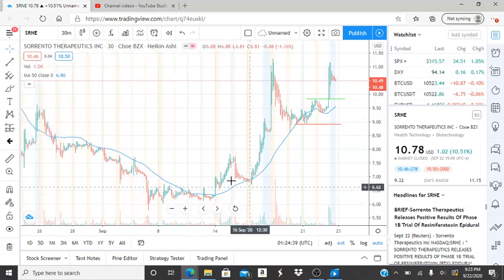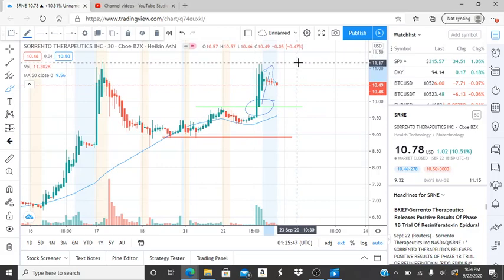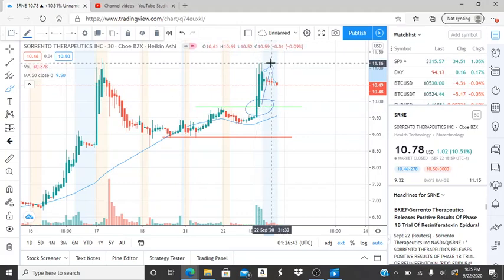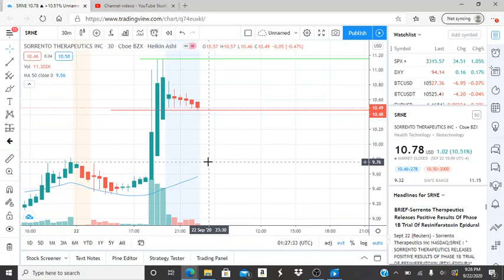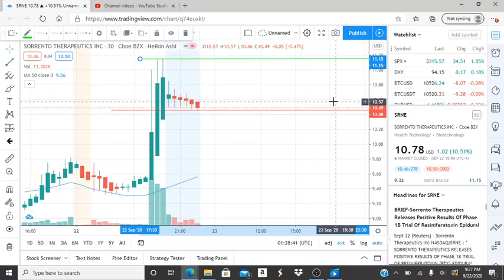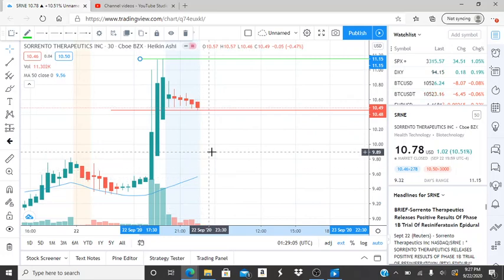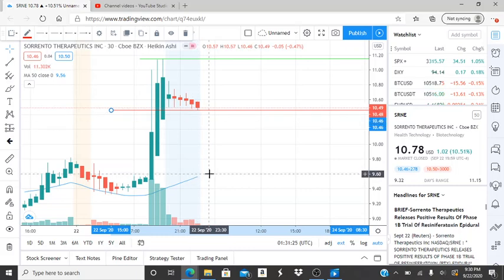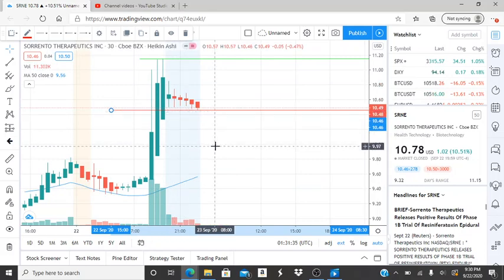SORRENTO THERAPEUTICS INC SRNE STOCK CHART ANALYSIS